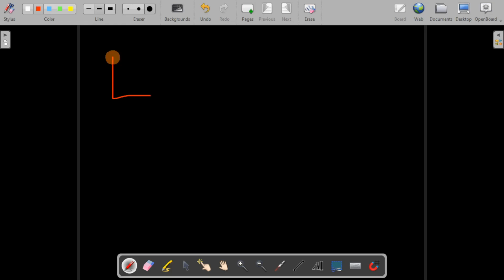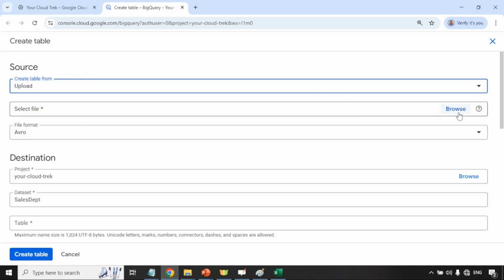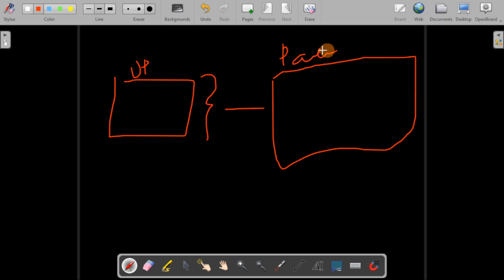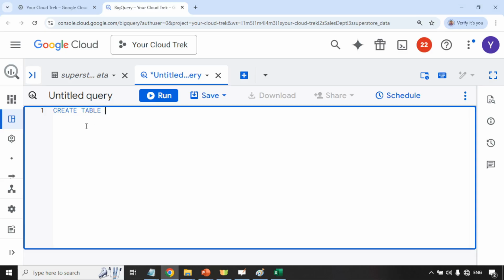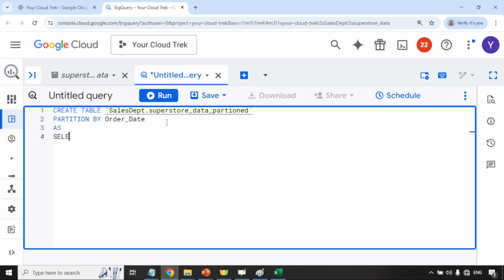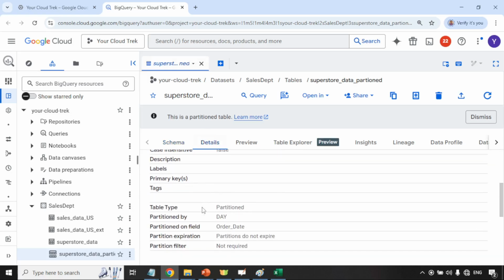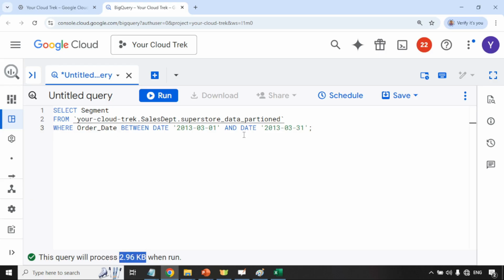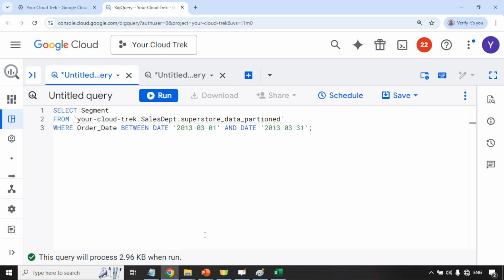BigQuery Partitioning Made Easy | Step-by-Step Demo for Beginners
In this video, we will understand BigQuery Partitioning in a very simple and practical way. If you are an absolute beginner, this video will help you clearly understand how partitioning works and why it is important.

This is a MUST-KNOW concept if you are preparing for the GCP Professional Data Engineer (PDE) certification exam.

We will start with a quick and easy explanation of the core concept, and then directly move into a hands-on demo so you can see how partitioning actually works in BigQuery.